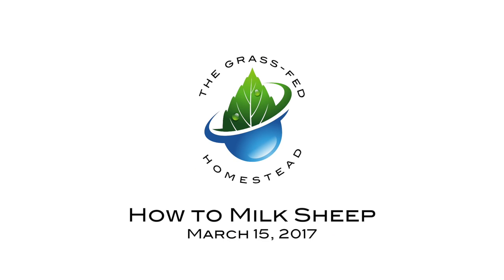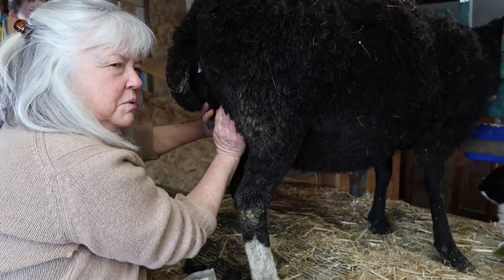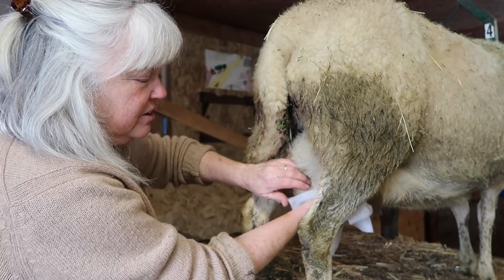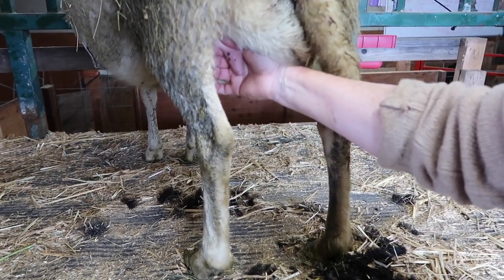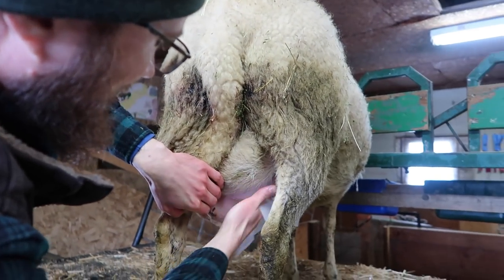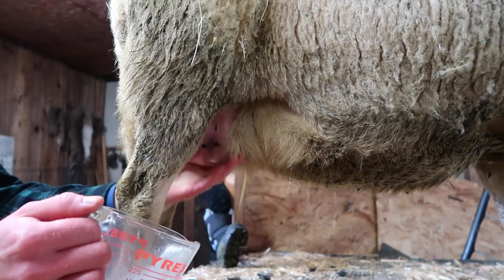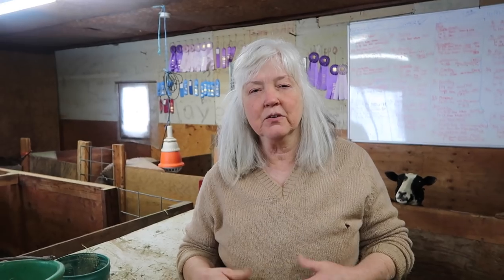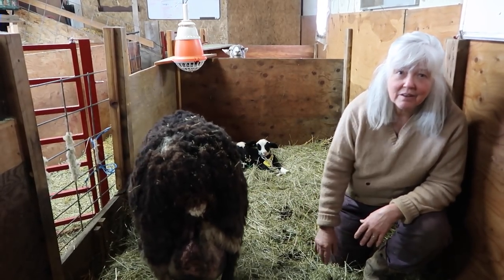How to Milk a Sheep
We visit our sheep breeder - Tess - who demonstrates how to milk a sheep.  One of the ewe's we bought is half east friesian which is a milk producer.  She has never been milked though so we introduce her to the concept before milking a more experienced ewe.